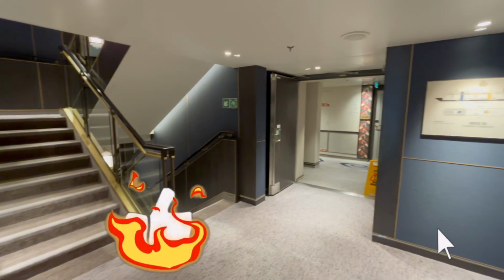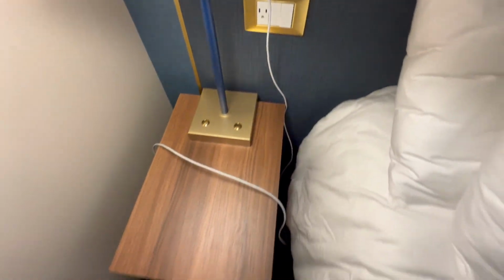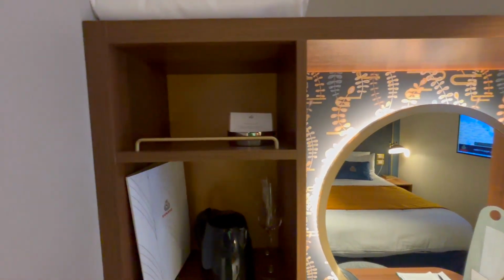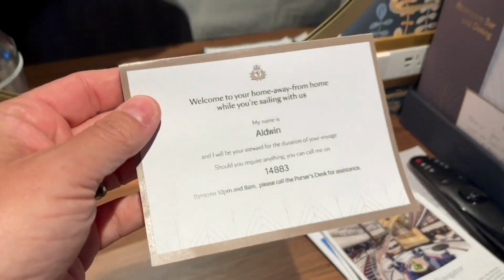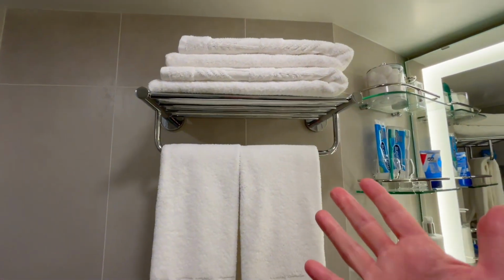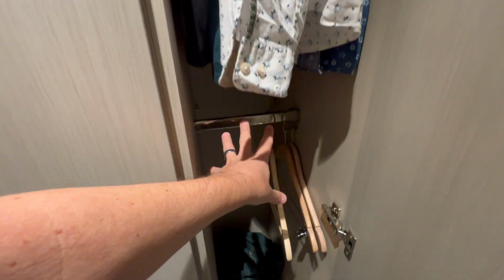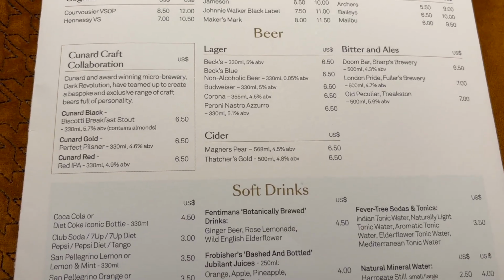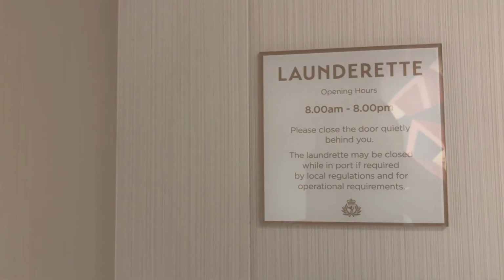Cunard Queen Anne Inside Cabin Tour & Review - a tight squeeze?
My new series all about Cunard's Queen Anne begins today! We kick things off by taking a detailed look at our standard inside cabin / interior stateroom onboard Queen Anne. It's 10010, forward and port side. Whilst I've been in smaller cabins (for solo passengers), I am not sure I've ever been in smaller for a standard sized inside cabin for 2 passengers (except for P&O's Iona). Is the cruise industry giving us less and less as time goes on? In comparison to the inside cabins I have had on the older Cunard ships, it's definitely smaller and with less storage space. Here's the full tour, low down and review, plus a look at room service menus, laundry facilities and the all important "leg room on the john" and "hair dryer" tests! What do you think of this cabin? A fan? Not a fan?

Let’s follow each other on Facebook (jamiewrobins), X, Threads and Instagram @travelblogjamie. You can become an exclusive member / Patron at Patreon.com/travelblogjamie, have personalised videos made for you at Cameo.com/travelblogjamie (currently in the top 22% of requests worldwide) and find my webpage at beacons.ai/travelblogjamie.